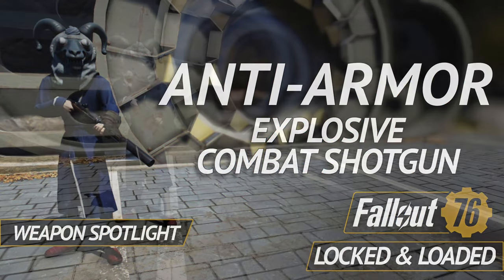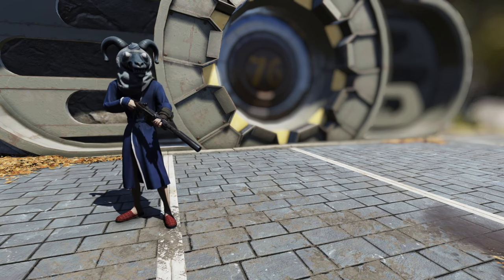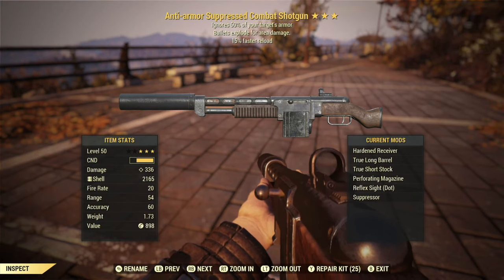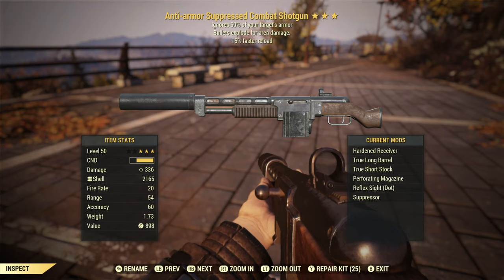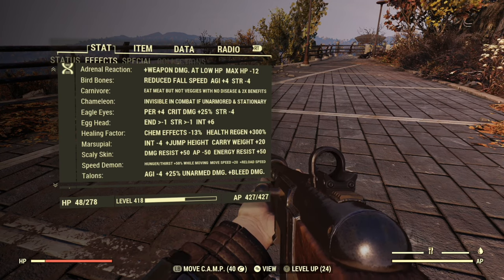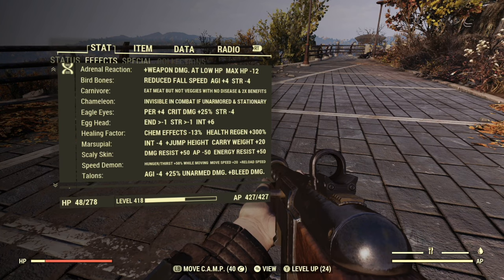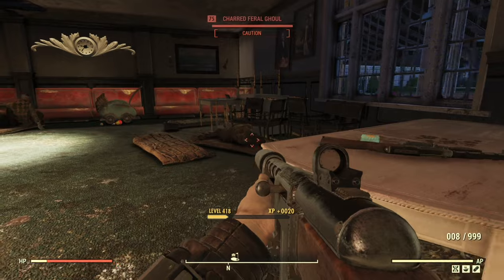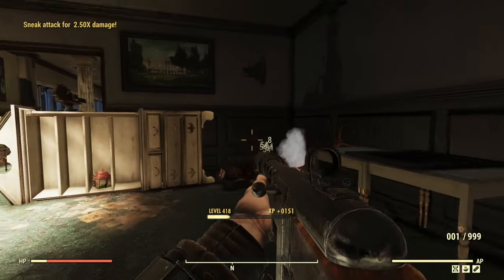Anti-Armor Explosive Combat Shotgun - Fallout 76 Weapon Spotlight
In today's Fallout 76 weapon spotlight we'll spend a little time with the Anti-Armor Explosive Combat Shotgun I picked up from The Purveyor last week. We'll be running at low health and using stealth to try to get every bit of damage we can out of the weapon.

0:00 Intro
1:13 Weapon Overview
2:24 Mutations Overview
3:29 Legendary Perks Overview
5:10 SPECIAL & Perk Cards Overview
8:33 Testing on Ghouls at Whitespring Golf Club
11:41 Testing in The Deep
15:13 Testing on Super Mutants and a Behemoth at Bog Town
16:34 Testing on Scorched and a Scorchbeast at a Fissure Site
18:40 Playing games with Assaultrons in Watoga
22:02 Testing on Mirelurks and a Mirelurk Queen
25:16 Conclusions